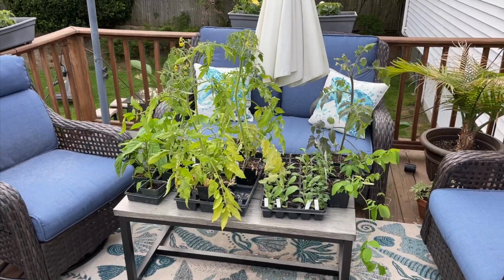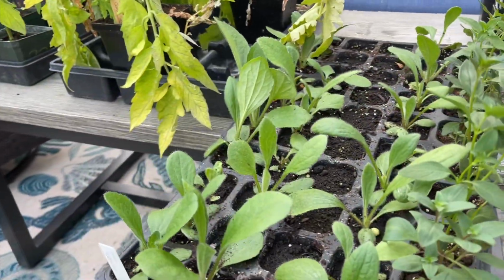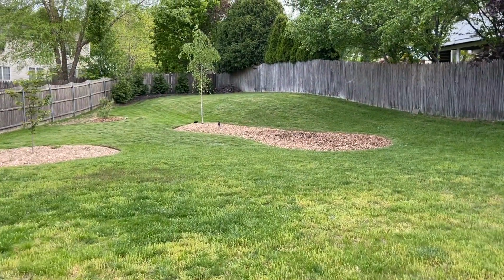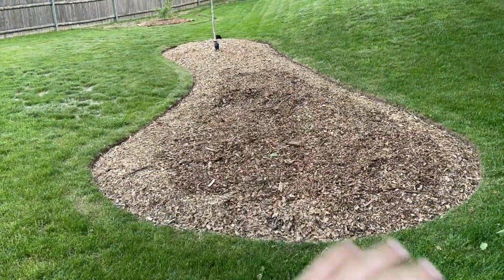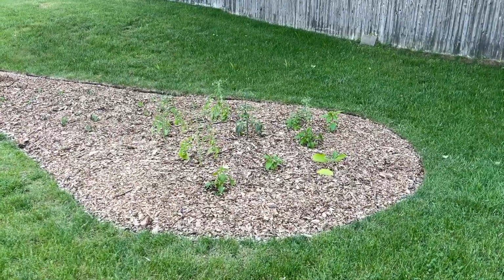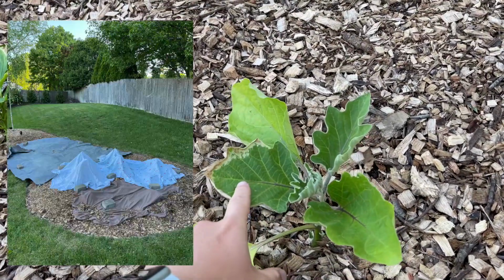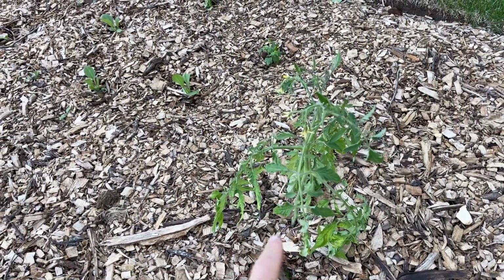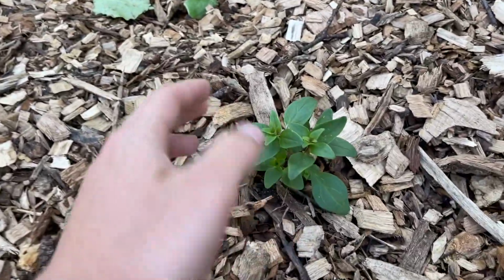Planting Veggies, Rudbeckia, and Snapdragons for Cut Flowers! | Joshua's Garden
Links🔽